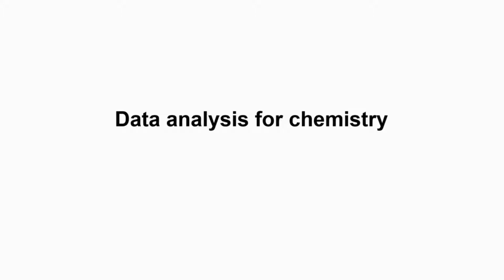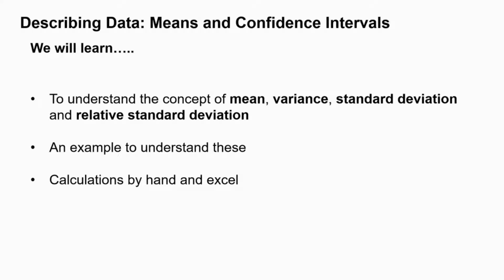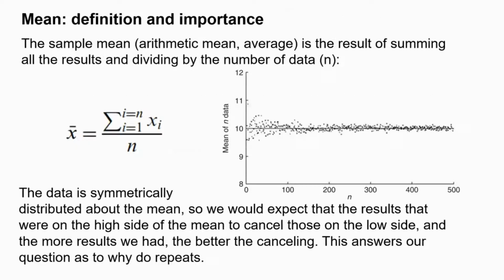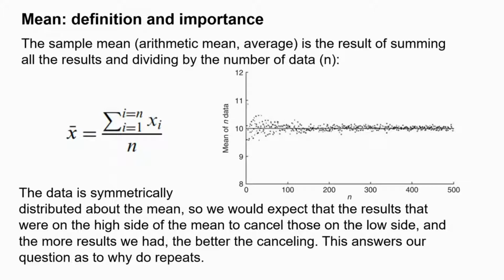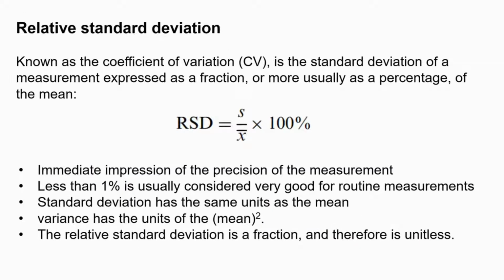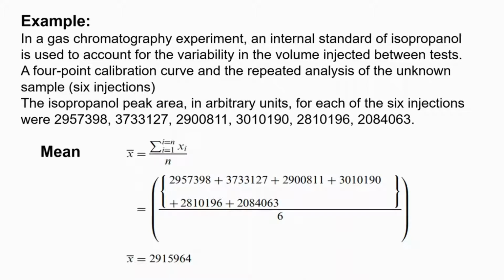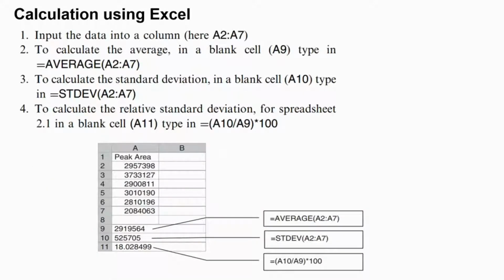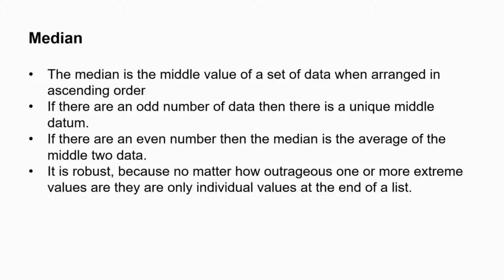Mean, Variance, Standard Deviation & Relative Standard Deviation | Analytical Chemistry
In this video, we will learn how to understand that chemical measurements are made for a purpose, usually to answer a non-chemical question.
To define measurement and related terms with an understanding of different types of statistical analysis including mean, median, standard and relative deviations.

The mean of a discrete random variable X is a weighted average of the possible values that the random variable can take. Unlike the sample mean of a group of observations, which gives each observation equal weight, the mean of a random variable weights each outcome xi according to its probability,

The variance of a discrete random variable X measures the spread, or variability, of the distribution,

The standard deviation is a measure of how precise the average is, that is, how well the individual numbers agree with
each other. It is a measure of a type of error called random error - the kind of error people can’t control very well.

The relative standard deviation (RSD) is often times more convenient. It is expressed in percent and is obtained by
multiplying the standard deviation by 100 and dividing this product by the average.